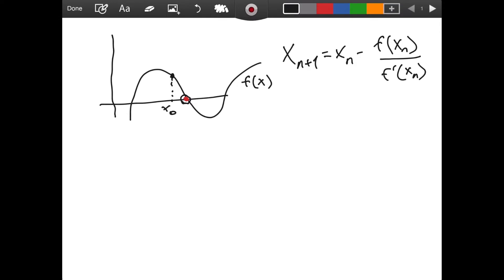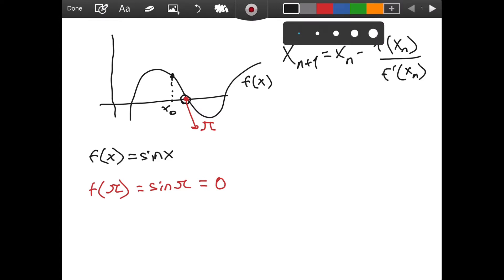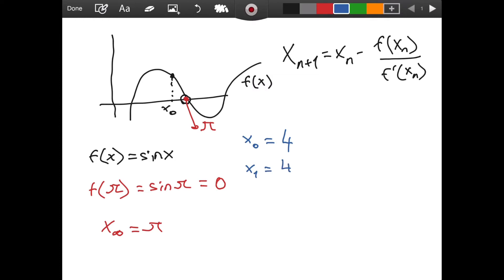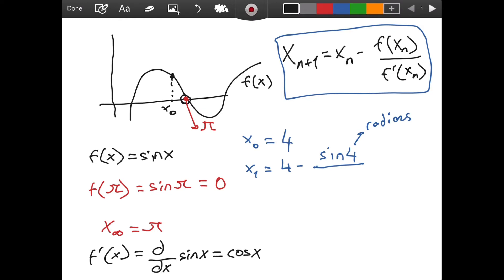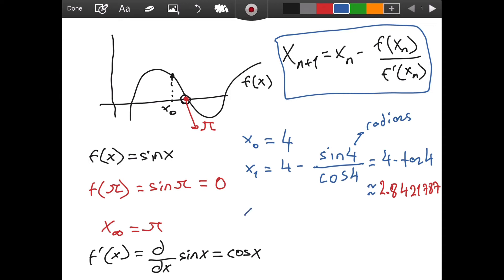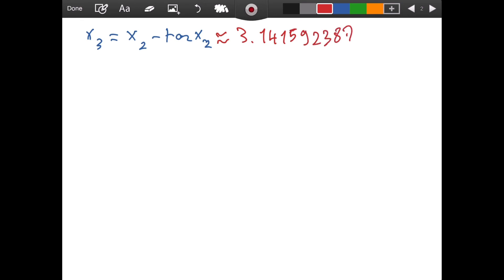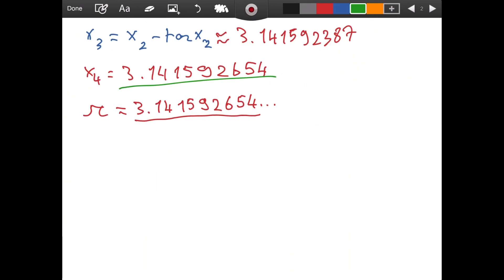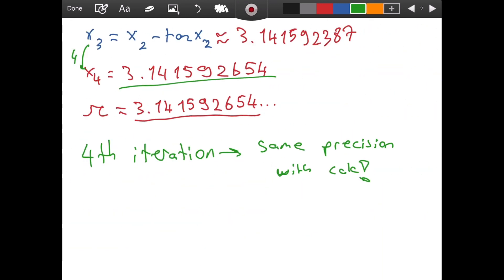Approximating pi with Newton’s Method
In this video, I used Newton’s Method to approximate pi.